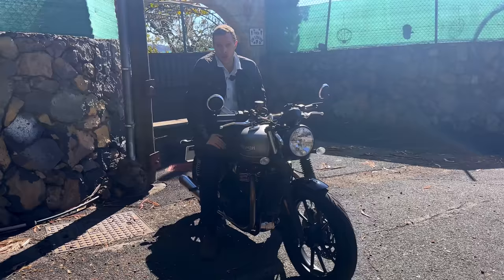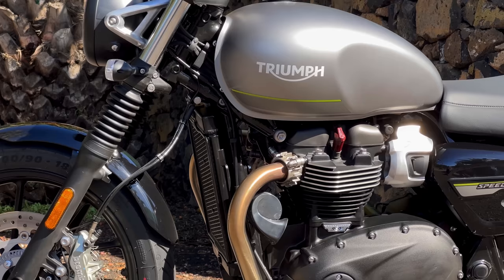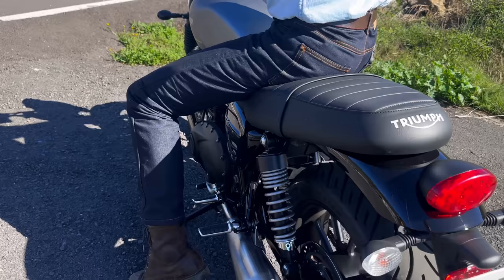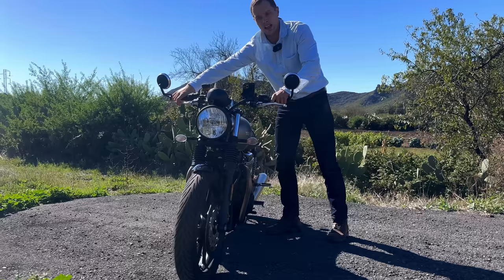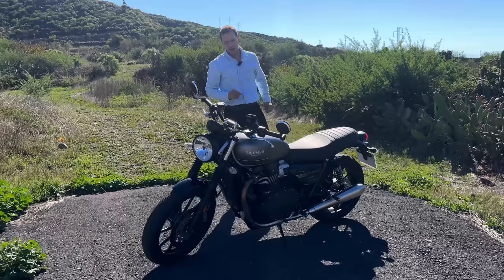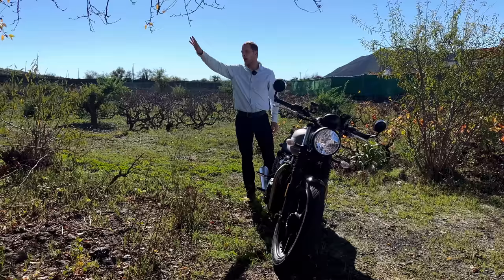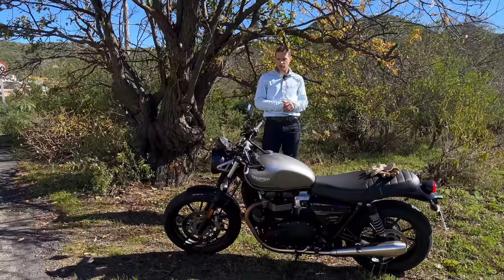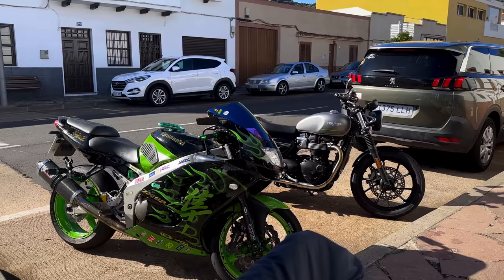The Triumph Speed Twin 900 | The Entry Level Modern Classic Triumph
The Triumph Speed Twin 900 review.  This is the freshly badged version of the once named Triumph Street Twin.

Is it just Triumph’s budget modern classic, or is that unfair?

Thanks to Tenerife on Triumph for lending me this bike for a few days.
For biker accommodation, Triumphs to rent and guided tours, you can contact them through their

Partners:

My Usual Bonneville Quad Lock setup: Wireless Charging Head, Vibration Dampener, Handlebar Mount Pro, iPhone Case, USB Charger

The highest safety rated motorcycle jeans

Locations:

Tenerife, Spain

Video editing: @monikameraki (Instagram)

Midserver Unlimited - On Cruise Control
Earth (Light It Up) - Tilden Parc
Phello - Vivacity